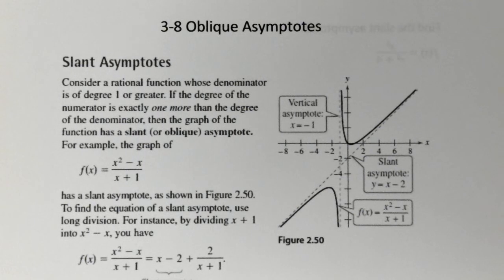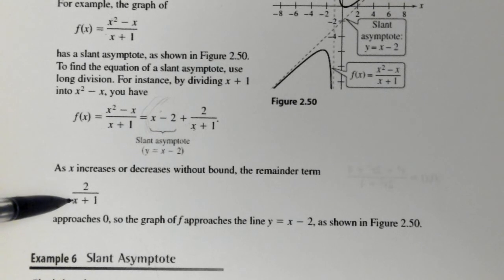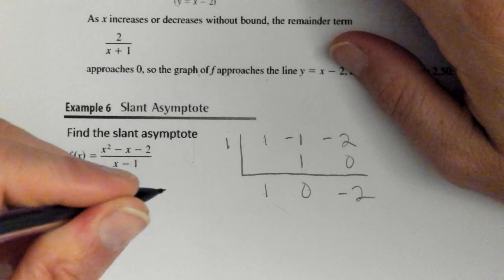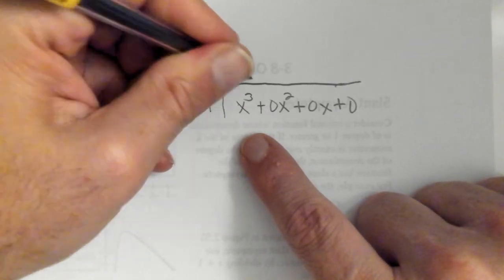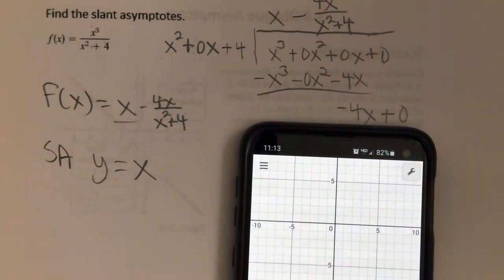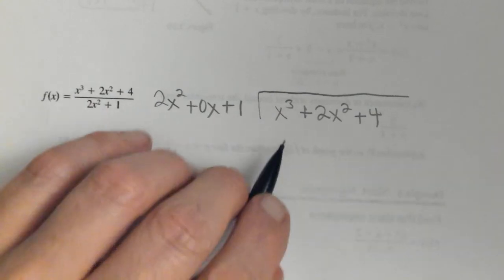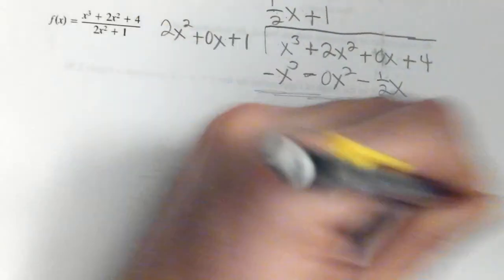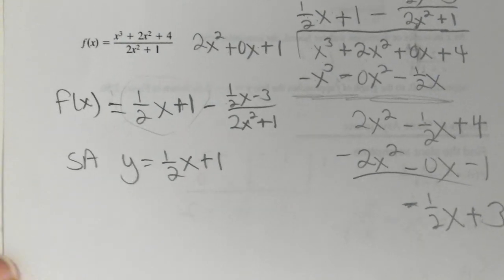Lesson 3-8 Precal